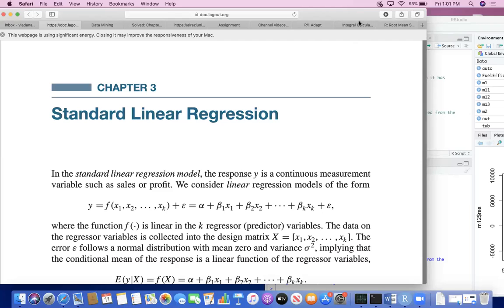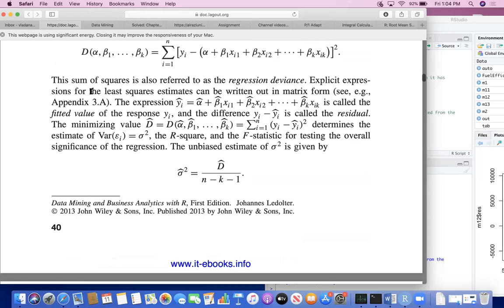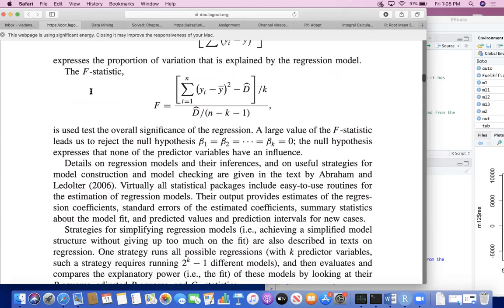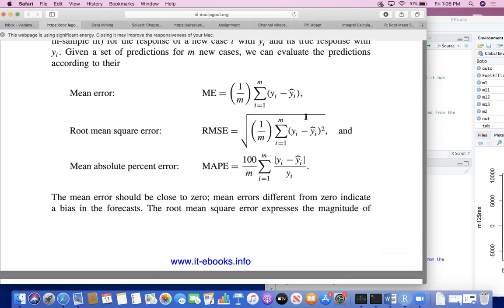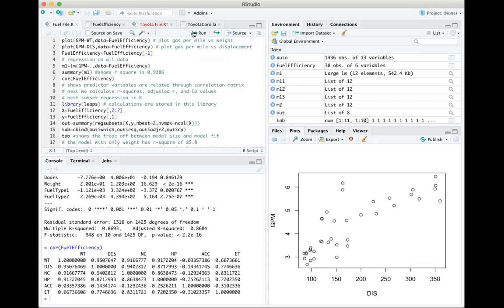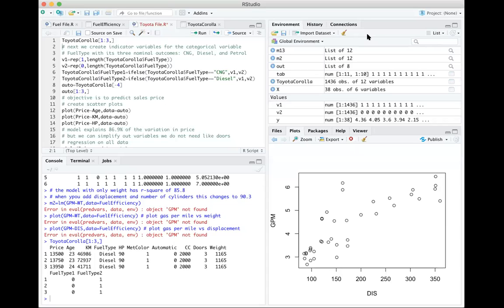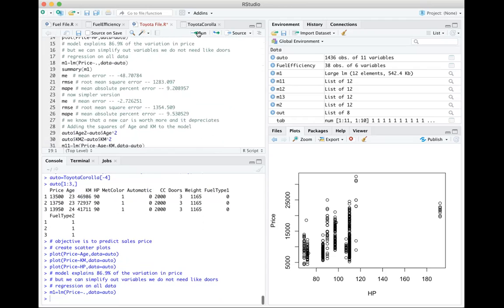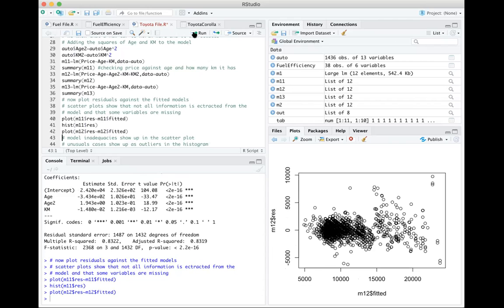Standard Linear Regression